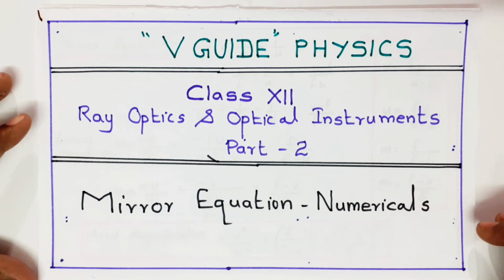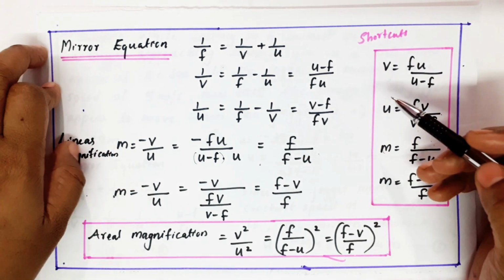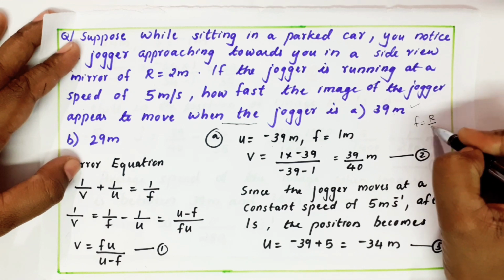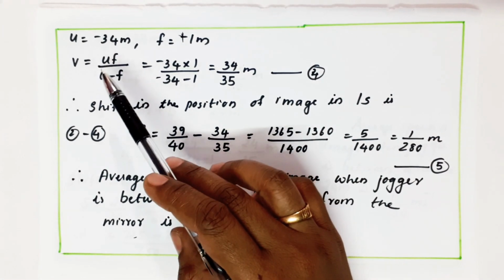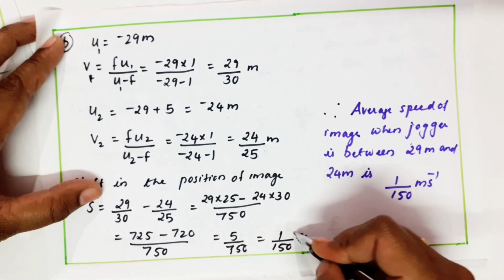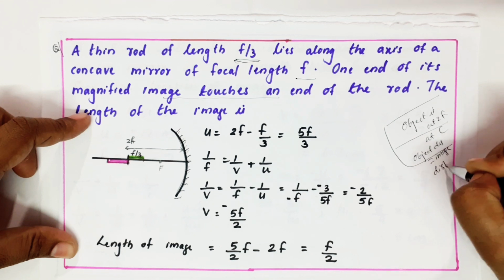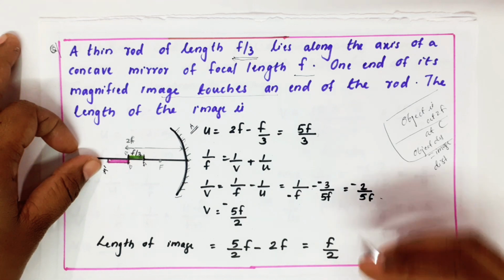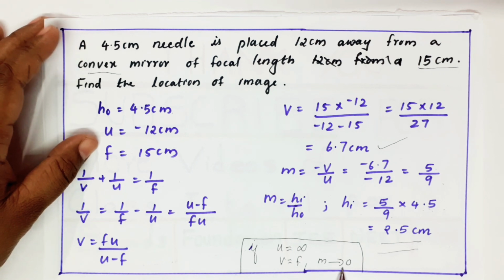RAY OPTICS | MIRROR EQUATION NUMERICALS | PART - 2 | CLASS 12 PHYSICS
RAY OPTICS AND OPTICAL INSTRUMENTS | MIRROR EQUATION NUMERICALS | PART 2 | CLASS 12 PHYSICS